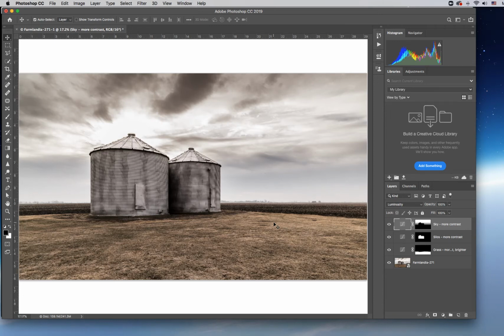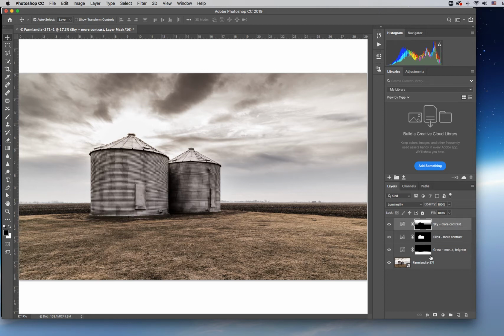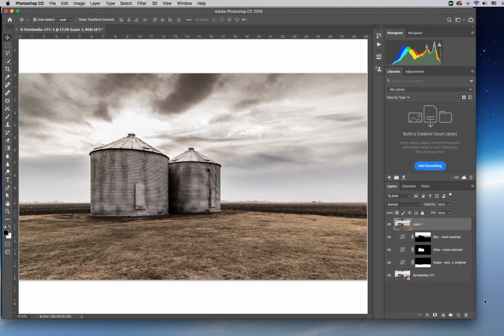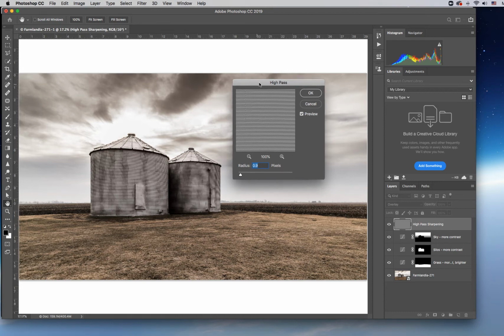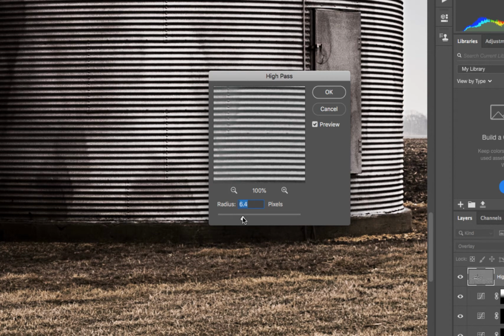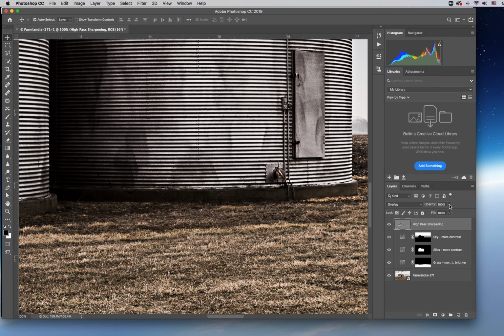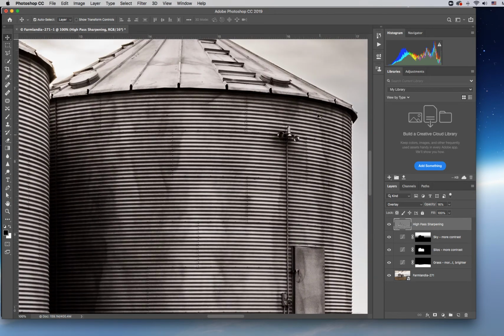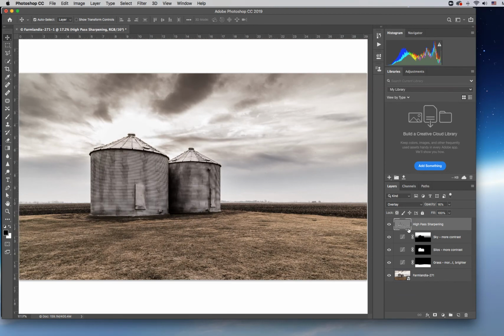Sharpening with High Pass and Soft Light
How to add a sharpening layer in Photoshop using High Pass filter and Soft Light blending mode.